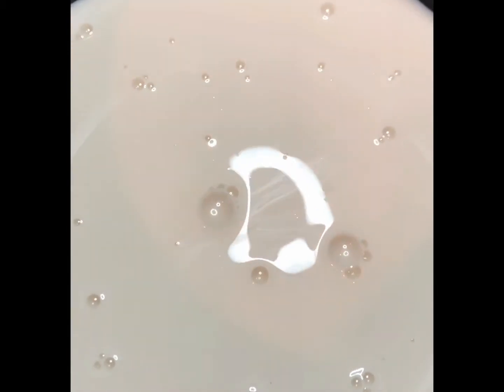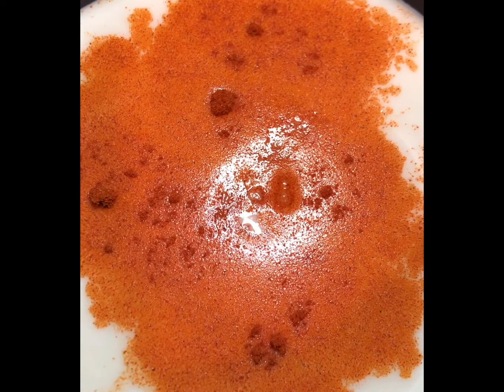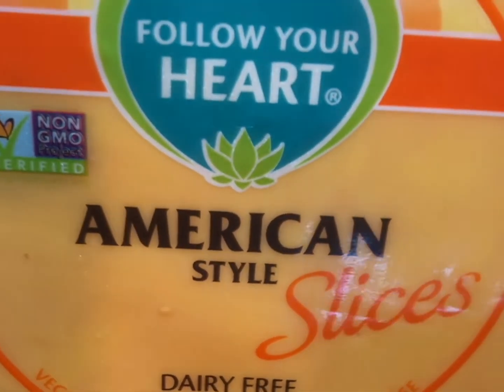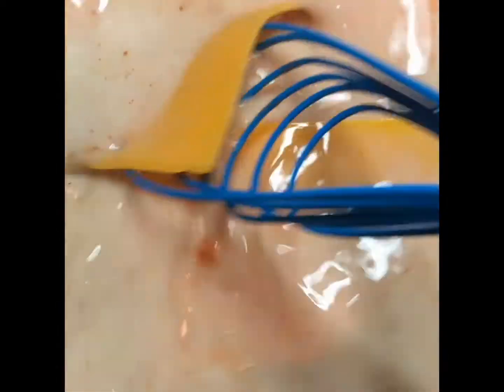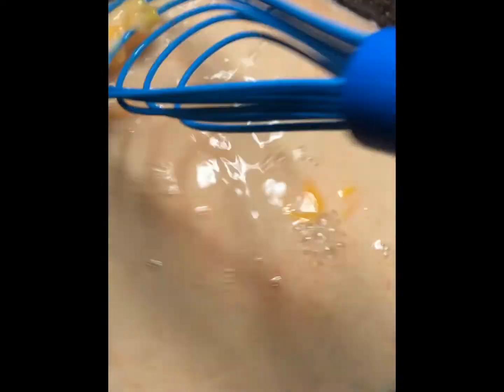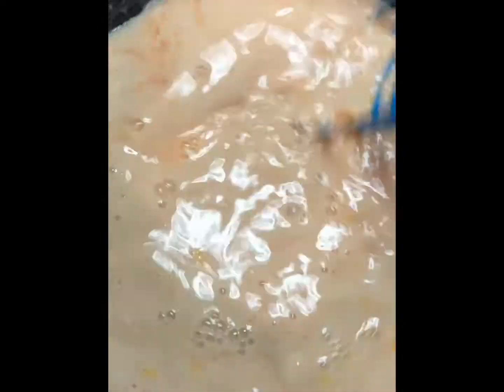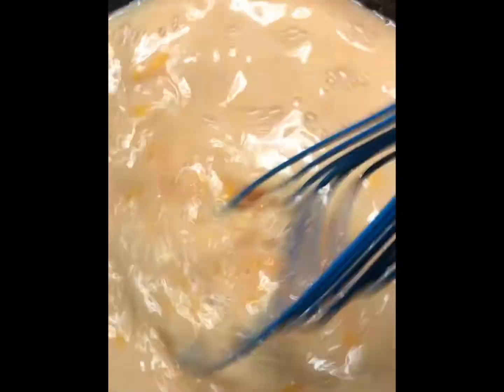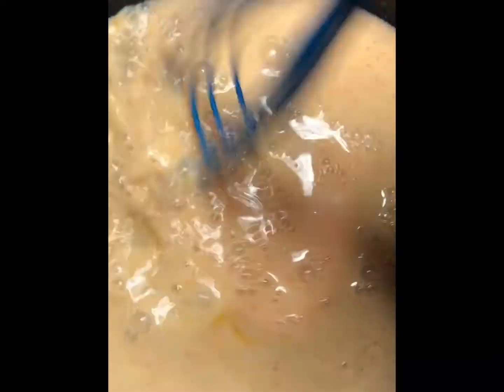Vegan Cheese Sauce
Are you a fan of cheese?  I know I am.  I whipped up a quick, easy, dairy-free, tasty cheese sauce recipe just for you! I hope you all like it and if you try it please tag me on Instagram!

Ingredients:

2 cups of dairy free milk.  I used unsweetened cashew milk
1 teaspoon of cayenne pepper
1 teaspoon pink Himalayan salt
1 pack of dairy free cheese. I used the follow your heart dairy free cheese slices